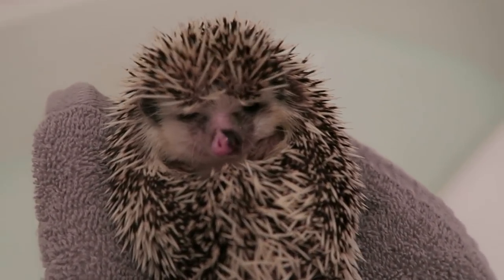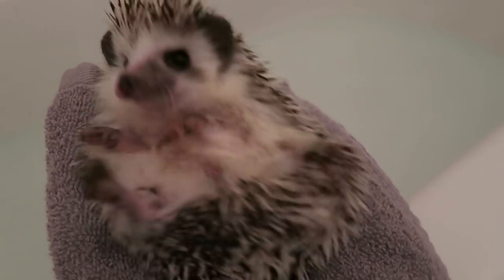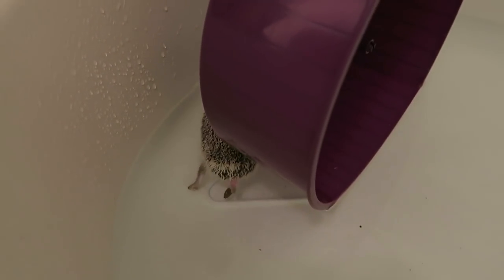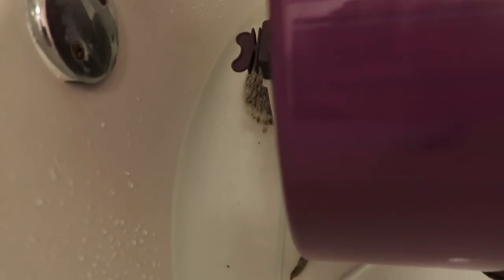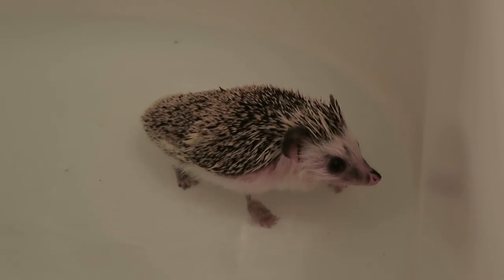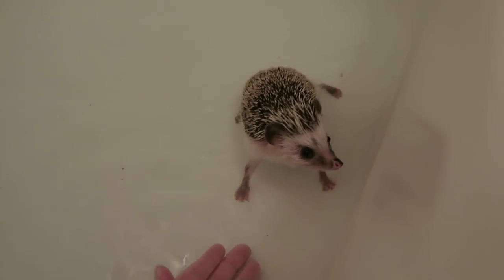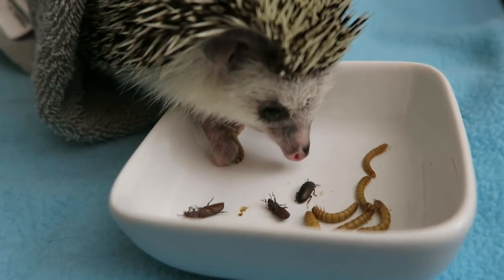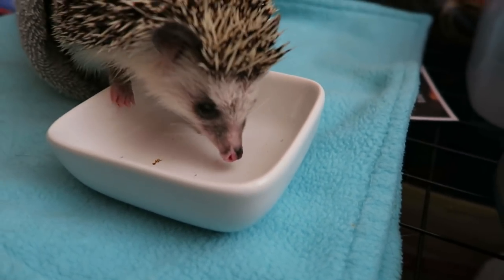Poop boots are a thing. (VLOGMAS #19)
❤️ Read More ❤️

YouNow: @PugPibbleHedgie

Cincinnati, OH
45218

*RESOURCES*

Check out HamsterHideout's forum, as well as "Hamster Help with the Pipsqueakery and Friends" on Facebook.

Questions about tenrecs?
Check out Everything Tenrec on Facebook!